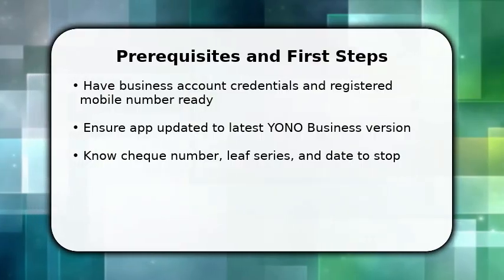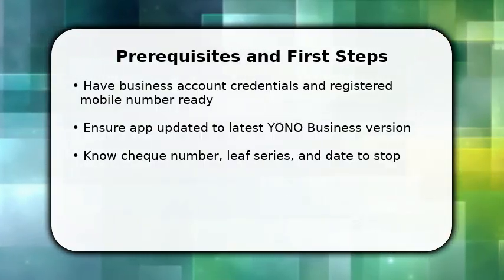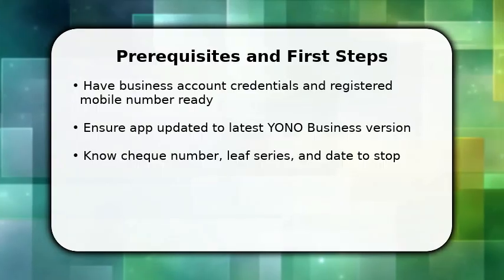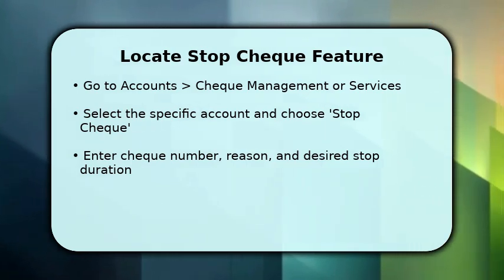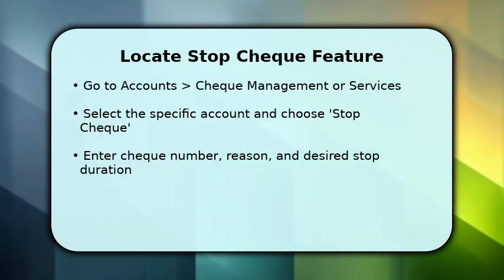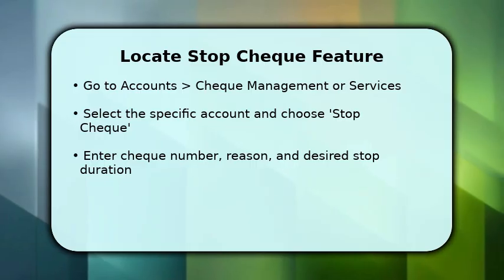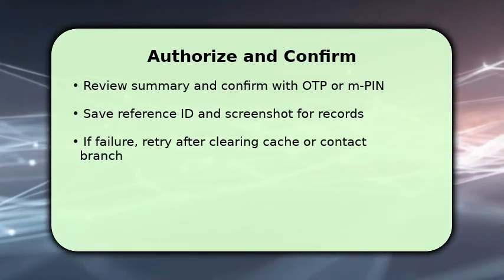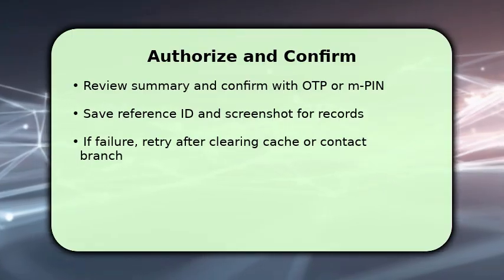How to Stop Cheque Payment in Sbi Yono Business App - Step by Step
Discover the essential steps to halt cheque payments within your SBI Yono Business App.